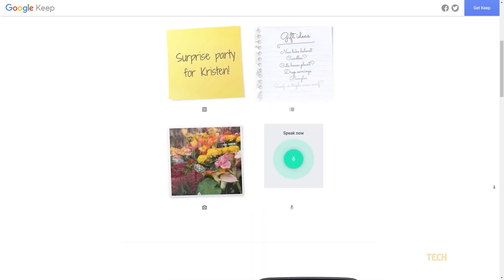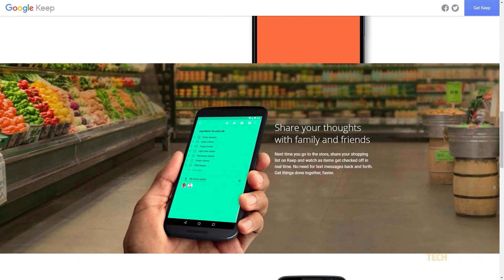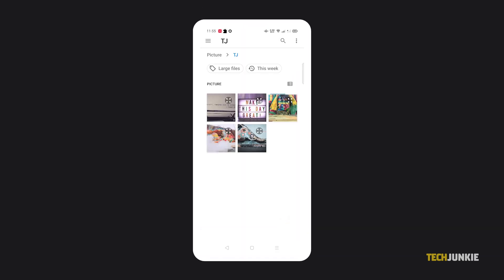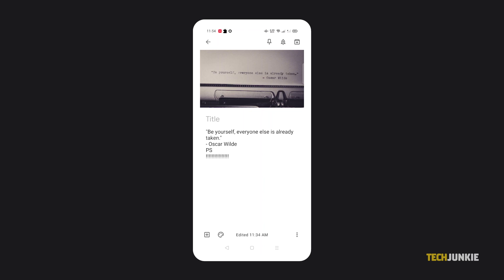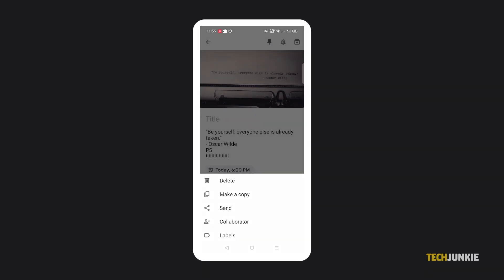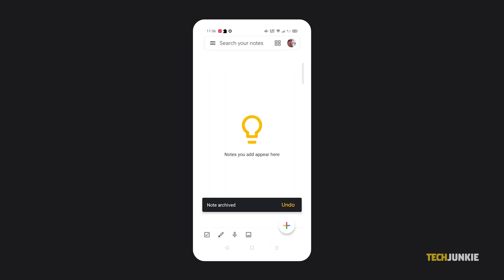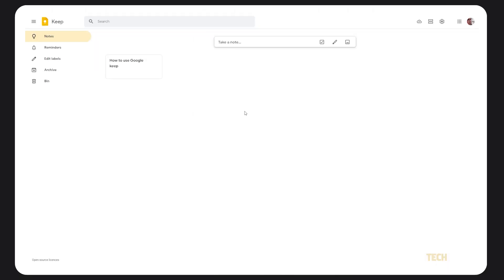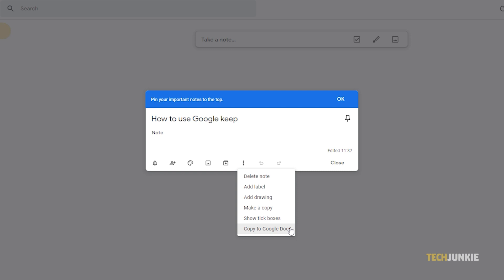How to Use Google Keep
If you’ve got an Android phone, or just want to make the most out of Google’s free tools, you can opt to keep your notes in the cloud! From meeting or class notes, to your weekly groceries and to-do lists, Google Keep can help you stay on top of things! If you're curious how this all works, or just can’t wait to start, this guide is for you!